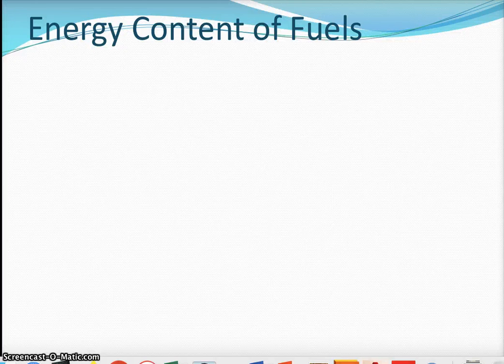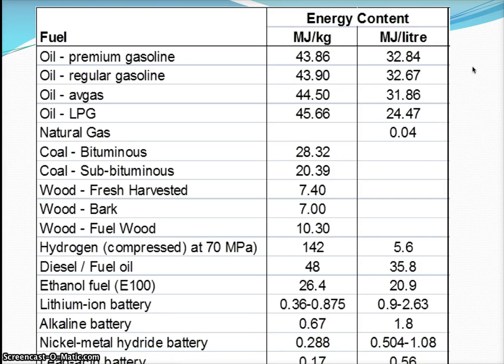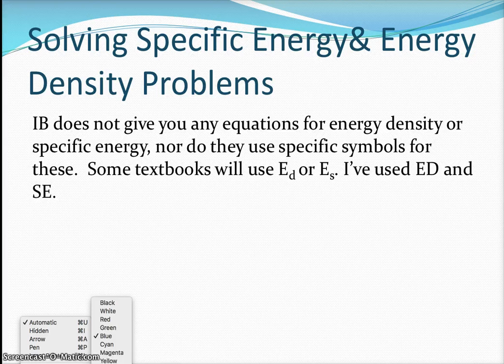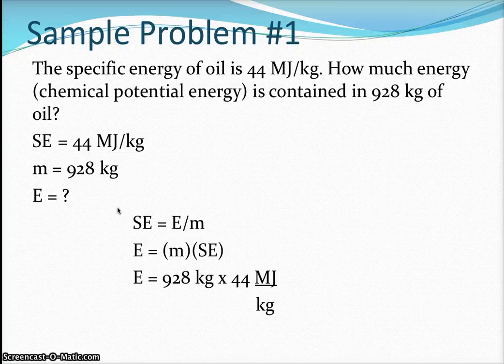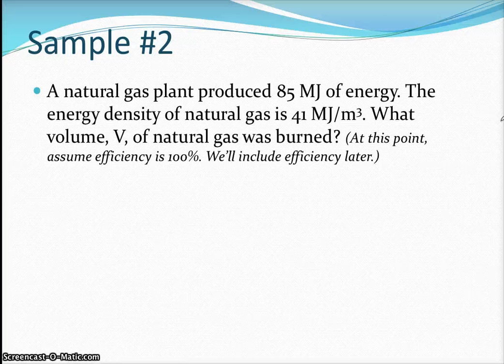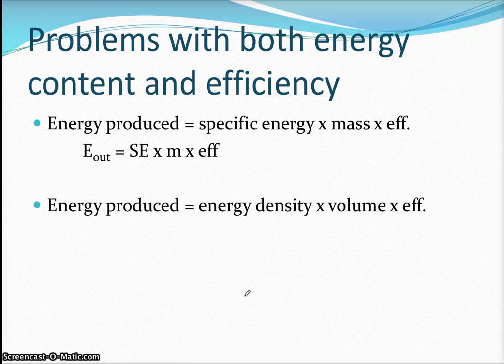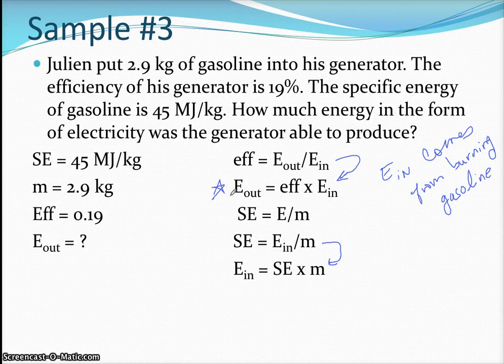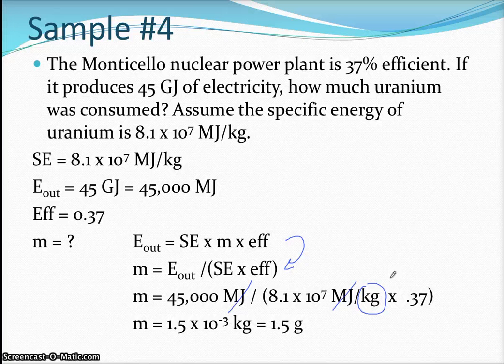Energy Content Sample Problems